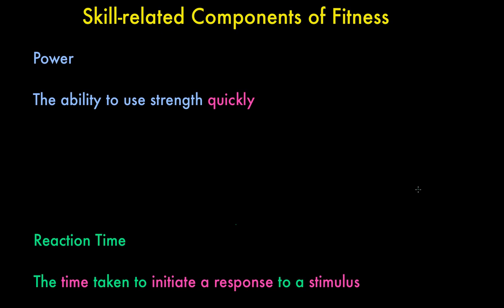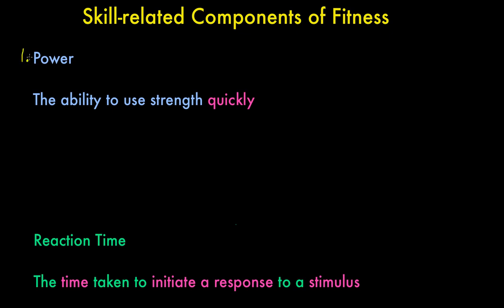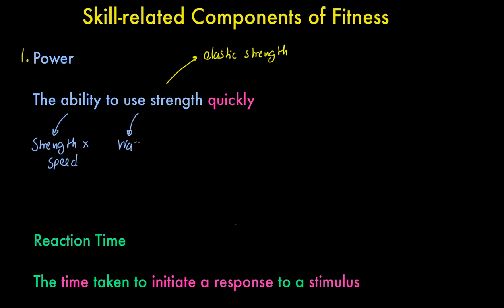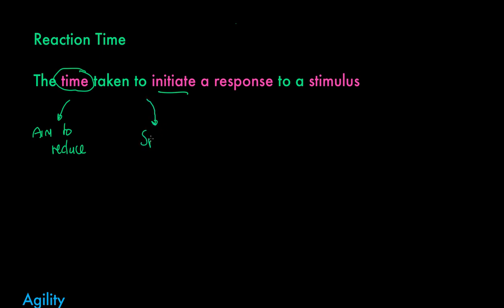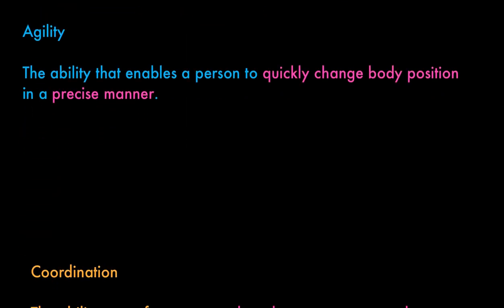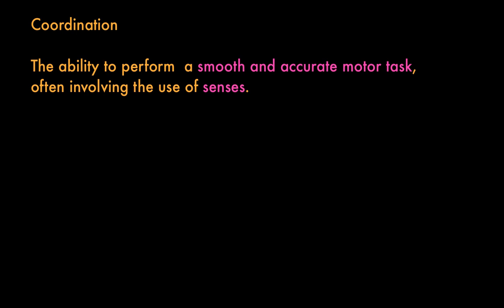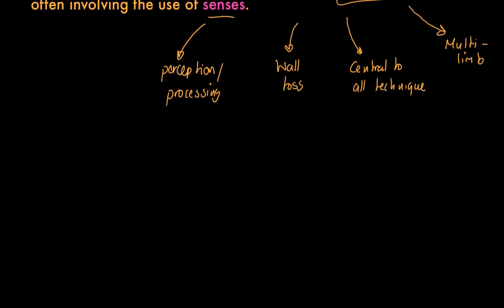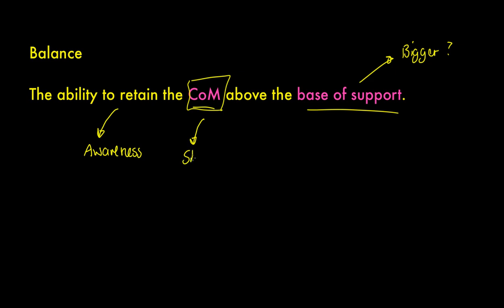Edexcel AS/GCE - Skill related Components of Fitness